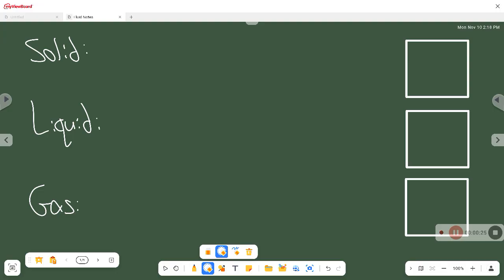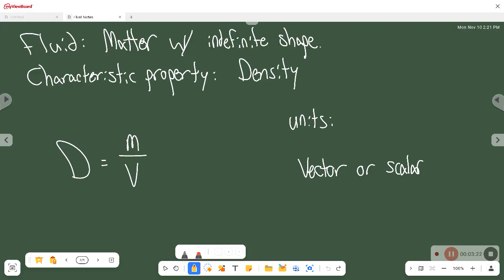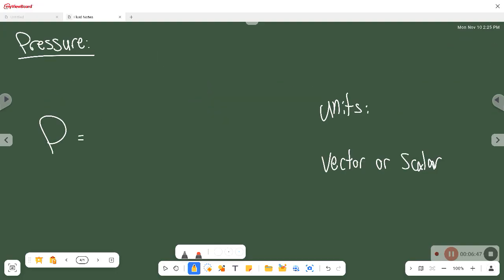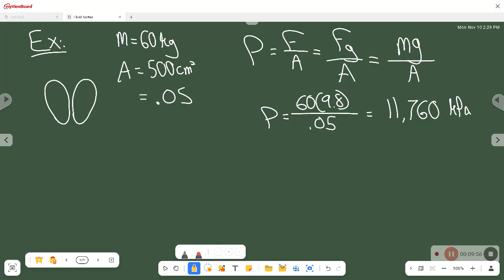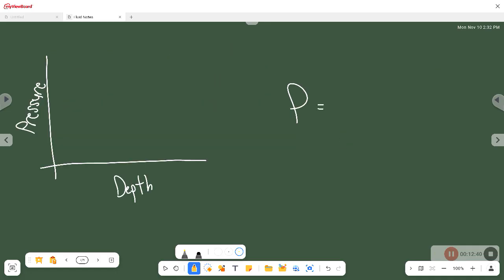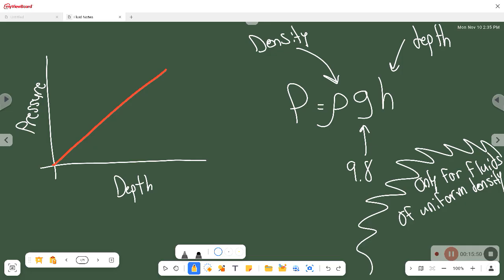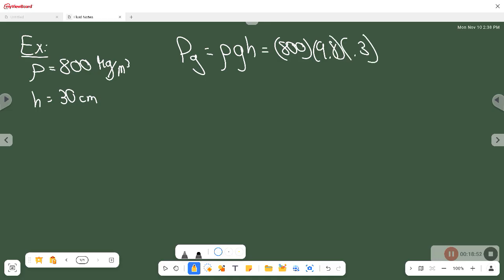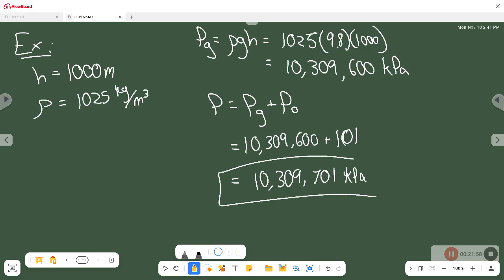Fluids Intro Notes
A video version of notes from class!